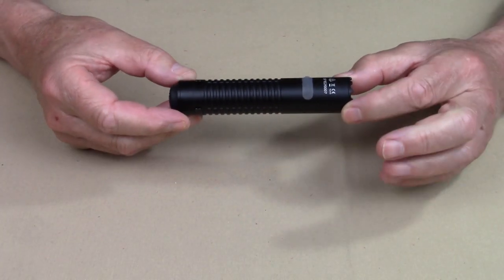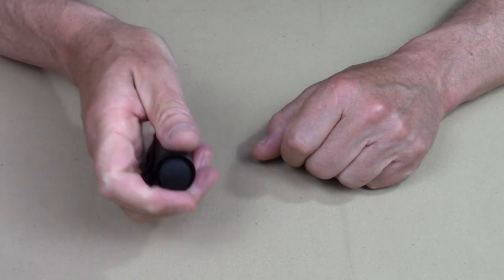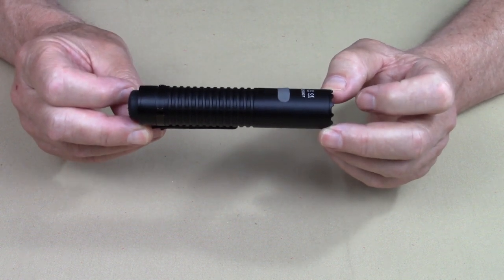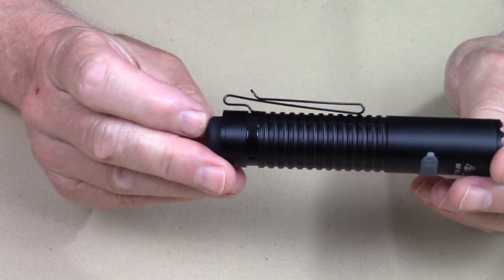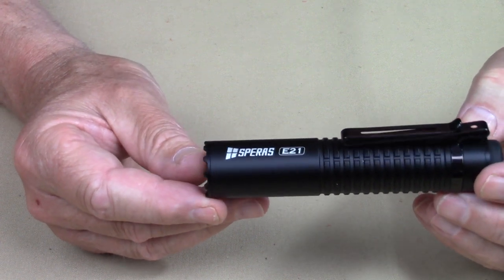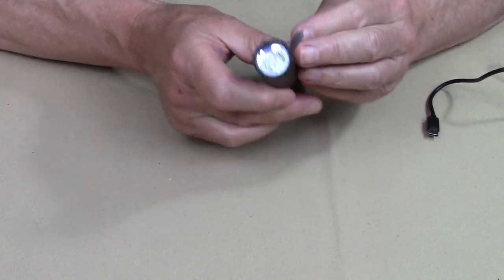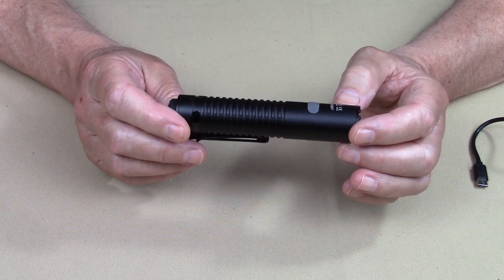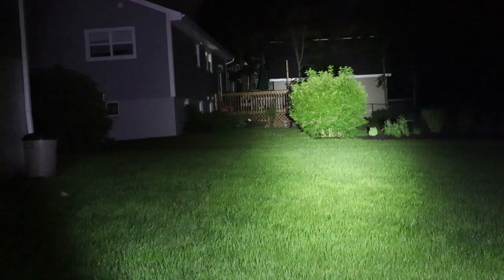SPERAS E21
Comes With
Installed 5000mAh 21700 (LG brand) battery
Two-way pocket clip
Charging cable
Power bank adapter
Lanyard
Manual
5-year replacement warranty
Lifetime assurance warranty

Key Features
2 in 1 tail switch
Dual mode (tactical / camping)
Power bank function
Can accommodate USB-C remote pressure switch

Physical Specs
Waterproof  IP68
Impact  1.5m